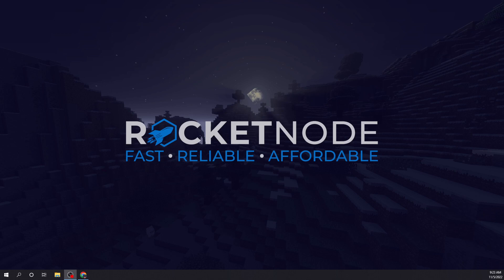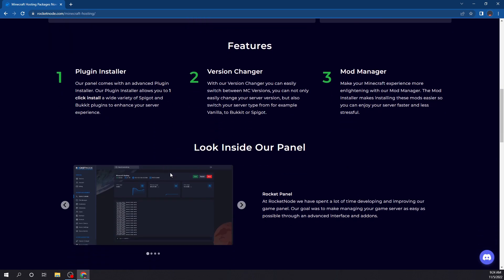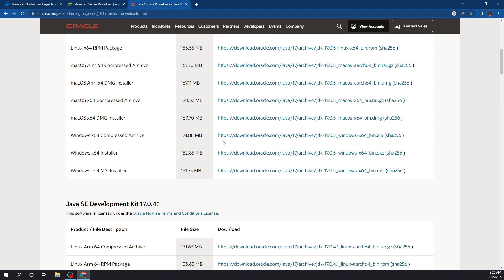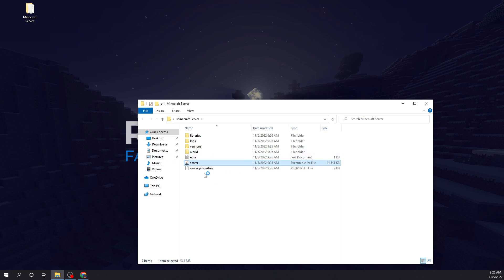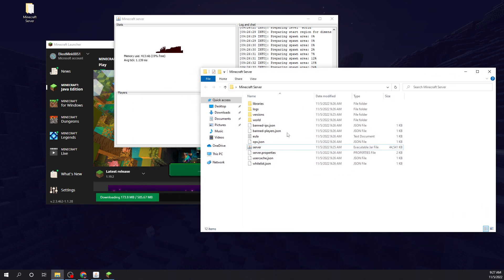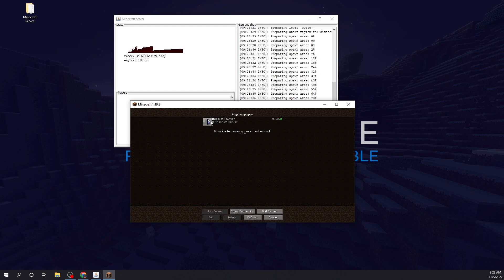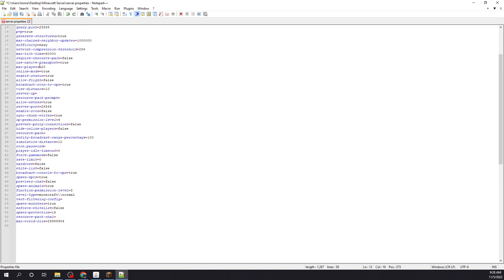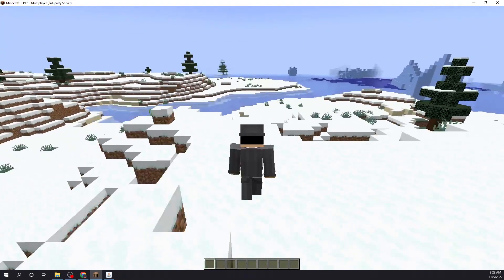How To Make A Minecraft Server! UPDATED 2022! 1.19.2